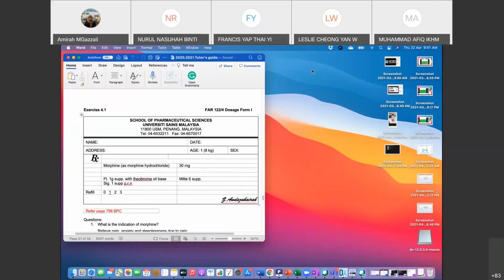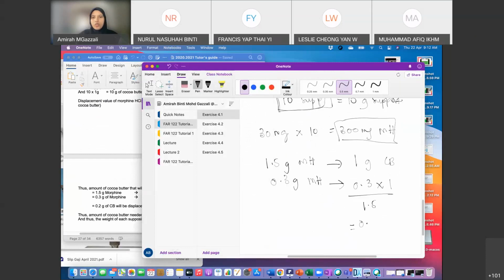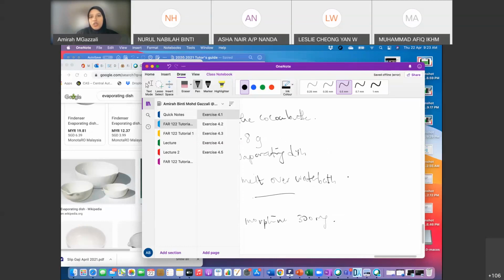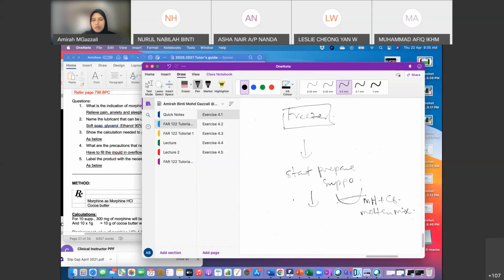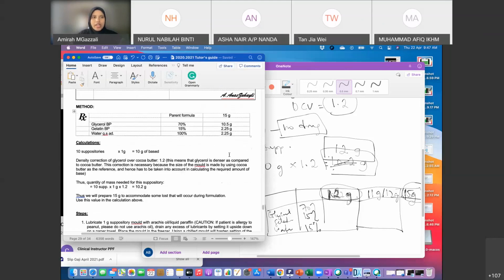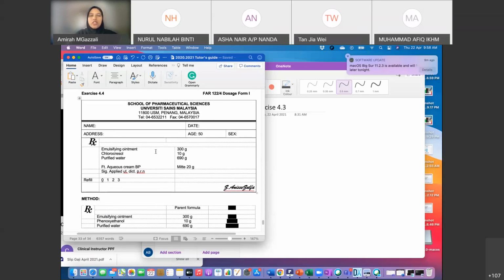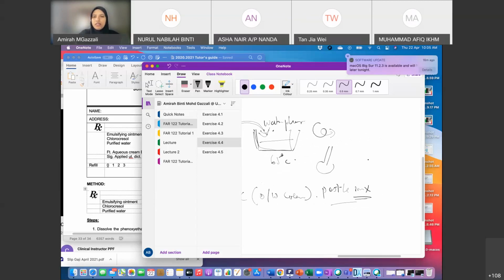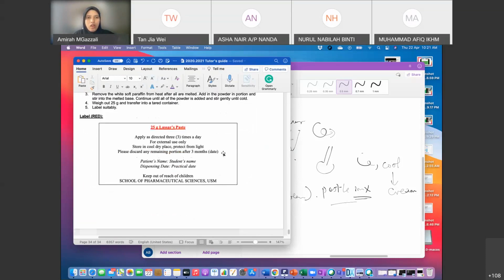Tutorial 4 20210422